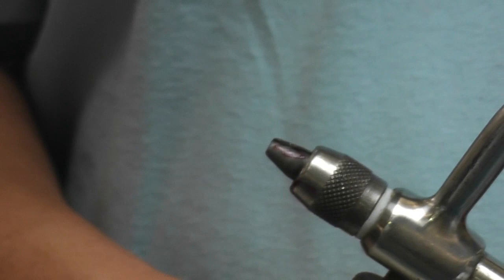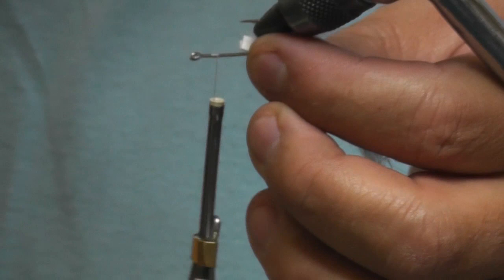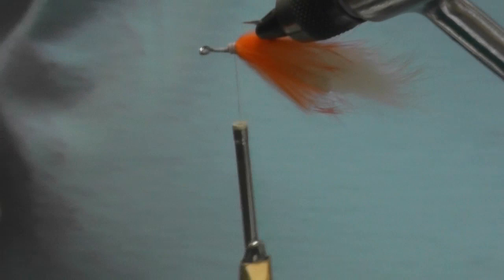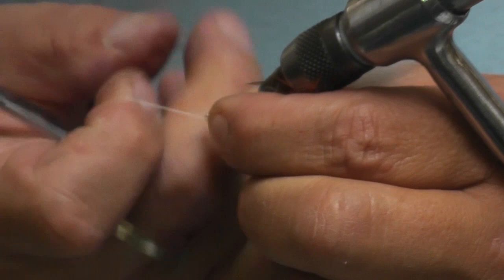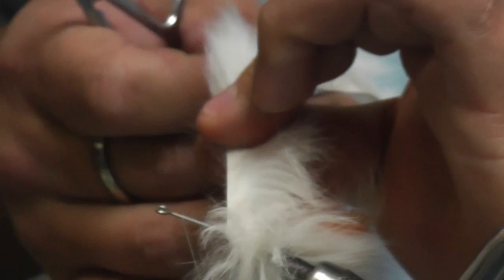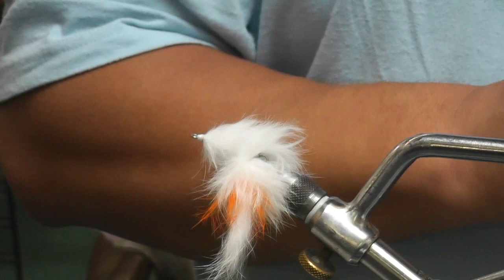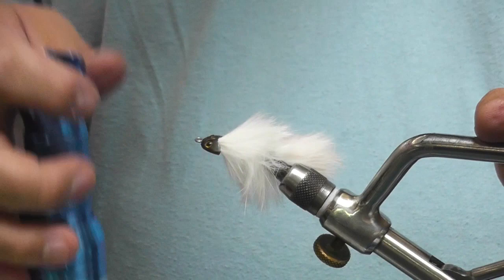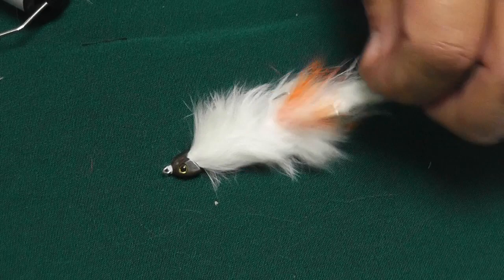Shane Chung Ties the Articulated Salty Wabbit.mov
Shane Chung, professional flyfishing guide, and fly tier, demonstrates the tying of the Articulated Salty Wabbit Fly.  This is a pattern used in salt water for the action of its articulated body and the noise that it makes when it strikes the sand which serves to attract salt water game fish to it.